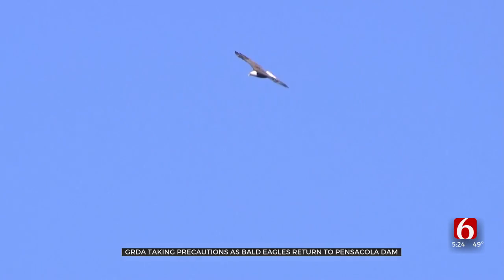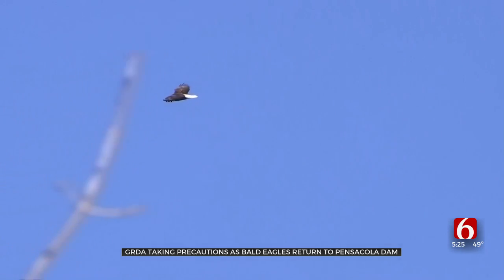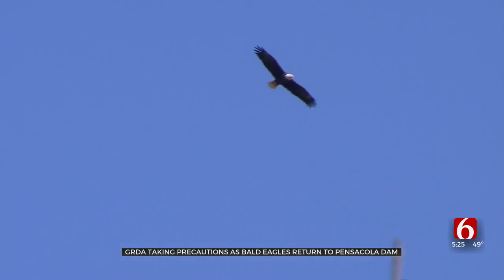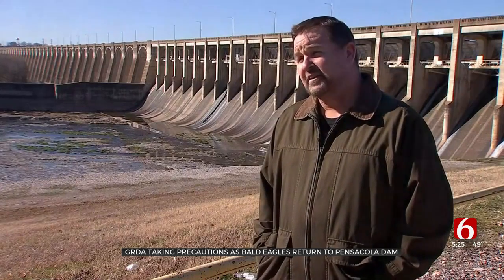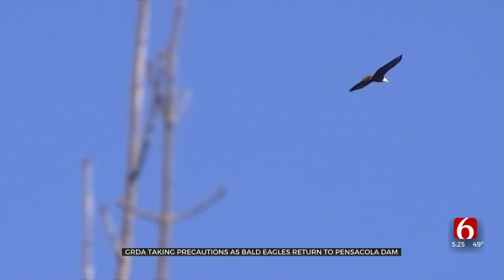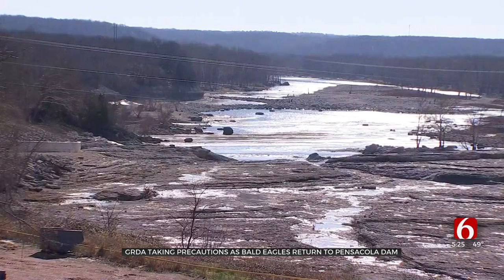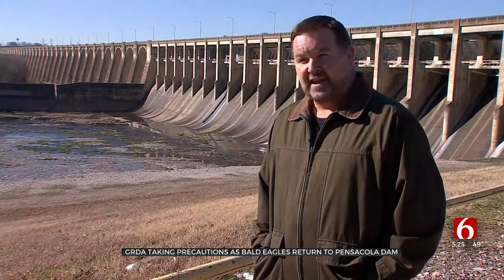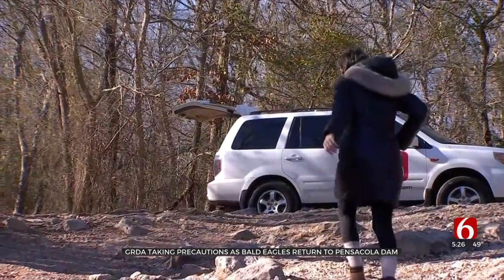GRDA Works To Protect Bald Eagles At Pensacola Dam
Bald Eagles have returned to Pensacola Dam near Langley to nest and the GRDA is making sure they have some peace and quiet. A perimeter has been set up around the nests but there is another location, nearby where people can gather to catch a glimpse of the birds.